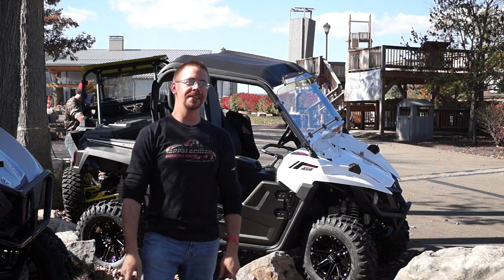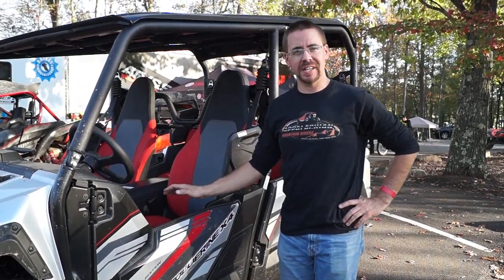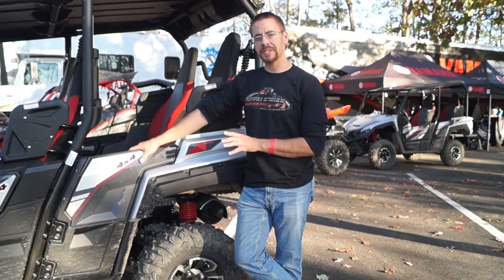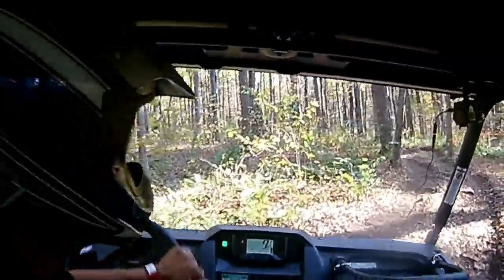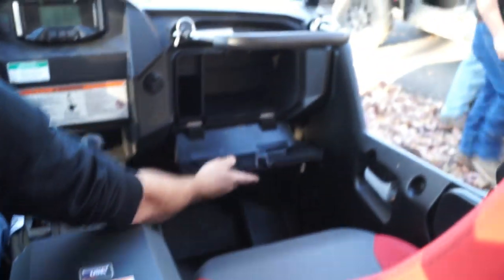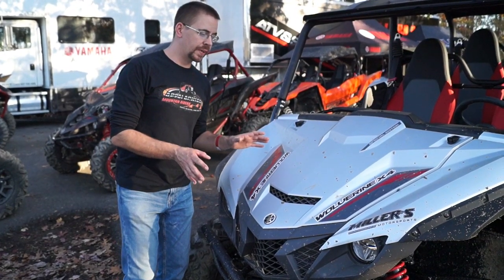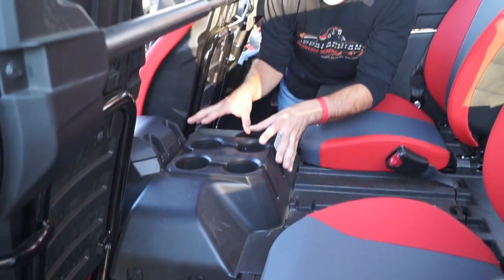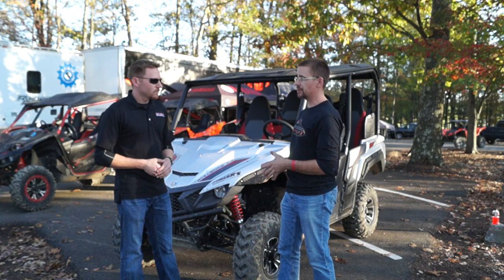Yamaha Wolverine X4 In Depth Look Part 1: Walk Around Impressions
In part one I give you a tour of the brand new wolverine X4 and tell you what I like about it as well as a few downsides I found as far as layout and build quality of this new entry from Yamaha

In part 2 I will be taking you along for a ride and giving you my real time riding impressions on Yamaha's new side by side.

A big thanks to Millers Powersports and Ernie Miller for not only putting on this demo but giving me some exclusive time with the X4 after the event for my channel!

Tee shirts and Decals: (More merch coming soon)

Mike B.
Jacob B.
Daniel M.